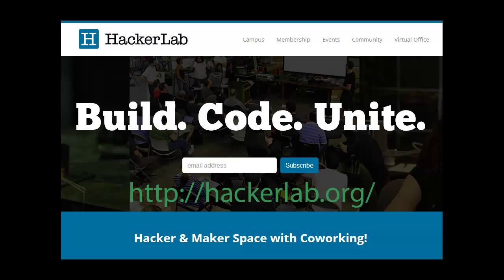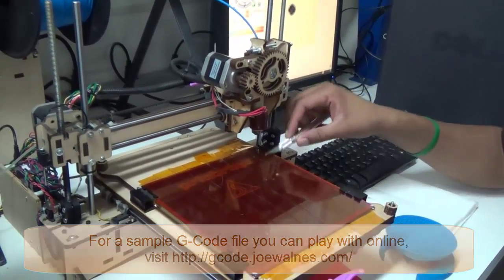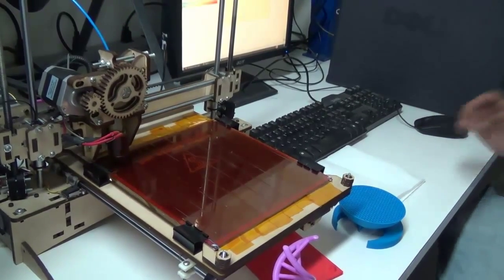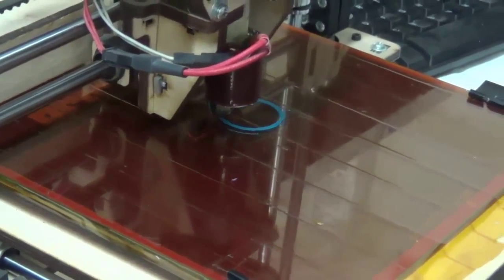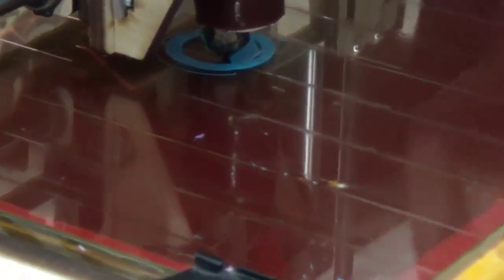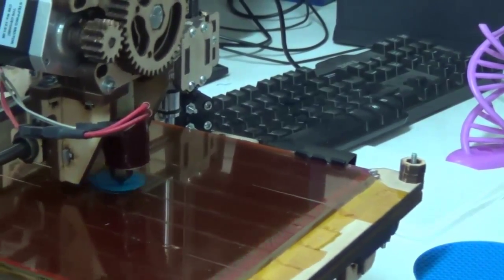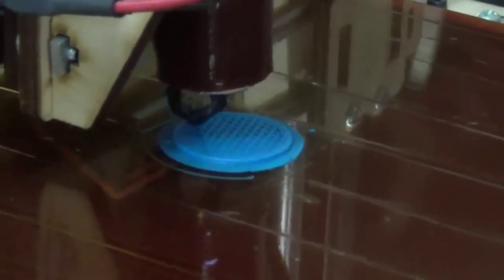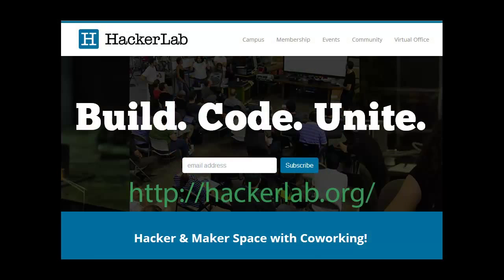3D Printing Example A-Z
Thanks to Alan Ware for demonstrating a complete 3D print job. From Hacker Lab in Sacramento, CA.